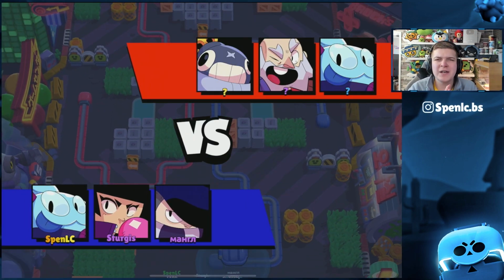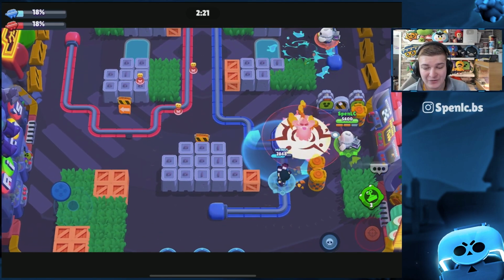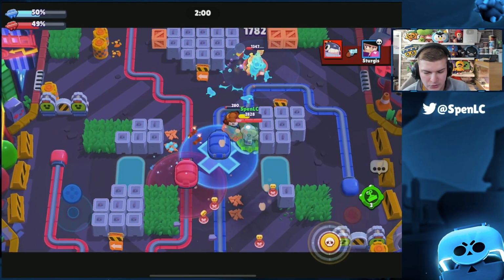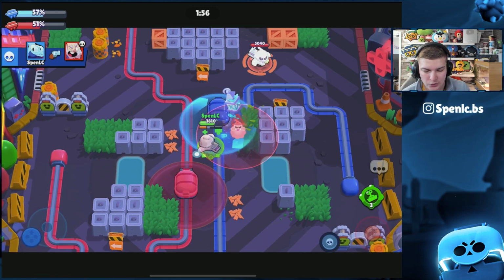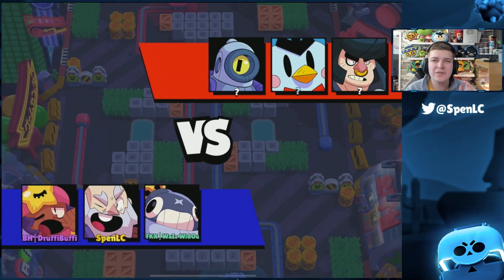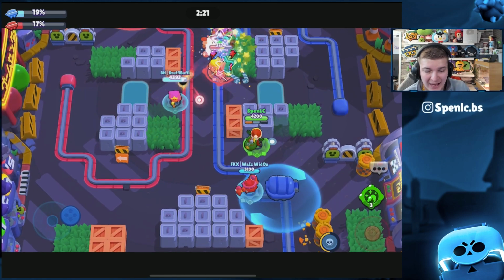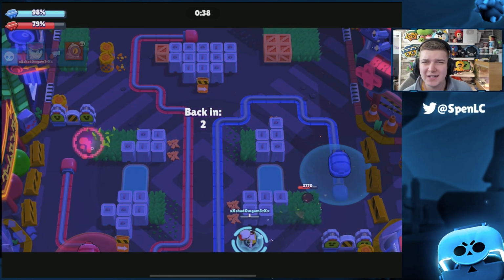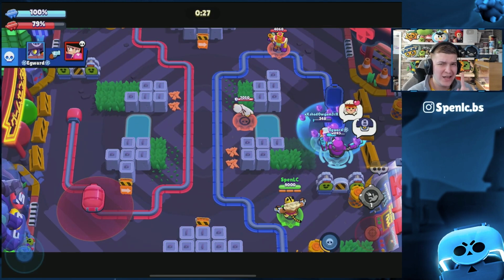WIN MORE IN PAYLOAD WITH THESE 6 BRAWLERS